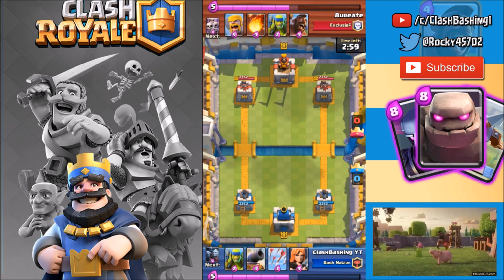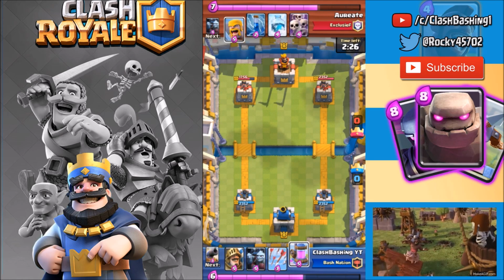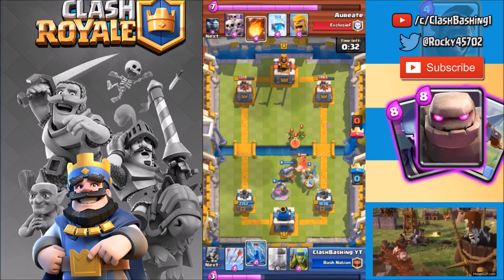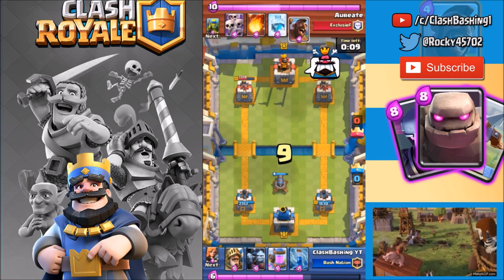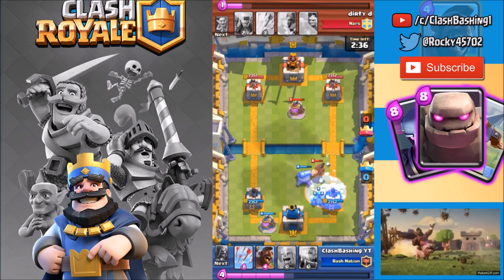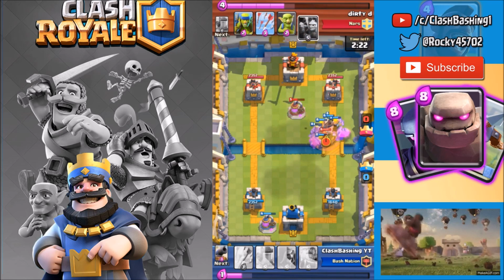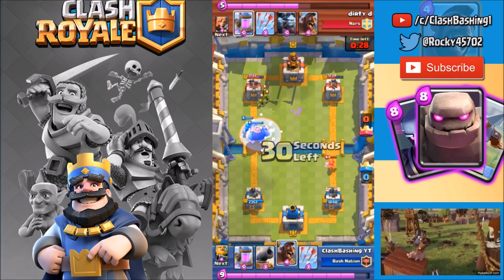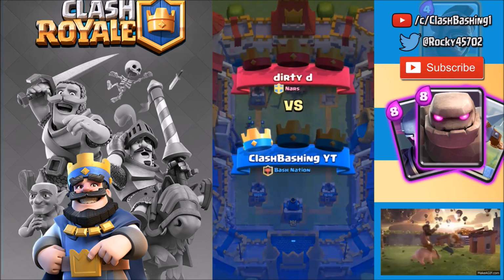Clash Royale - Countering Hog Freeze Decks Effectively in Arena 7 or Arena 6! May 2016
Today we discuss effective methods to beat Hog / Freeze Decks! I am countering in Arena 7, but this will work in Arena 6 and lower also! Be sure to check out both examples to see how to use different strategies to counter those Hogs!

- Loonion Farming / Pushing FOR GAINS - Clash of Clans - Best TH10 Farming"